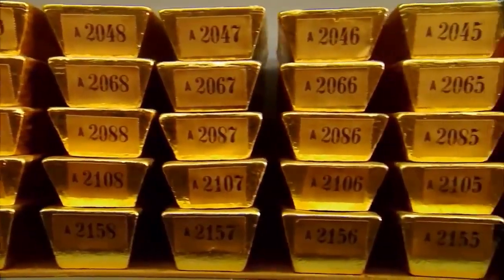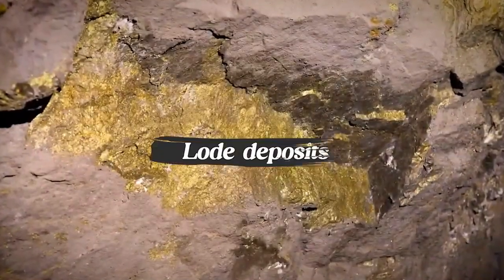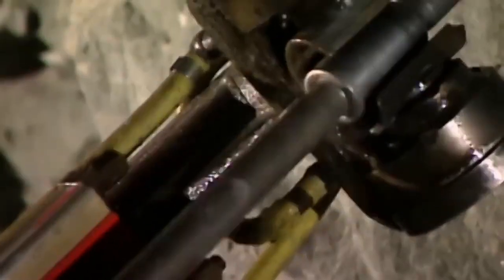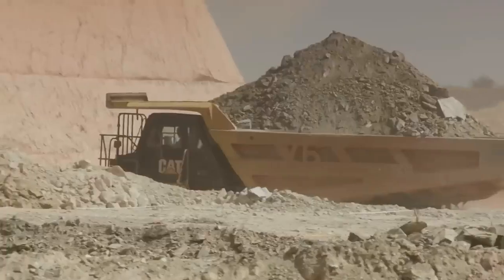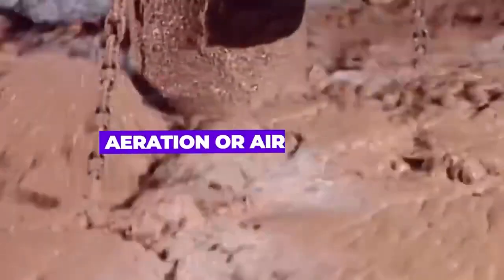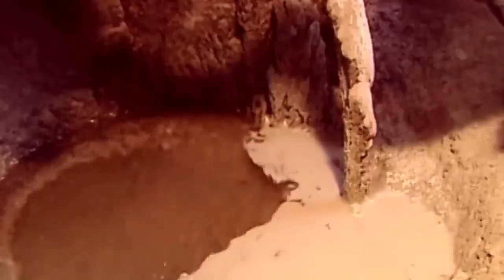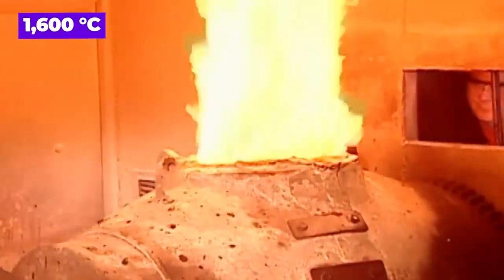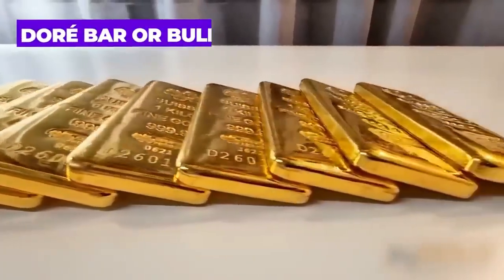How is GOLD Made?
Have you ever wondered how Gold is made? How the precious gold bars and jewellery came to be from this precious metal?
Gold continues to maintain its status as a highly sought-after metal in today's industry, generating a substantial annual revenue of nearly 200 billion USD.

The initial step in the gold mining process involves the identification of potential areas that may contain gold deposits.

Geologists and mining companies conduct extensive surveys, prospecting, and geological studies to pinpoint these promising locations.

This meticulous process may entail analysing geological maps, conducting soil sampling, and utilising advanced techniques such as remote sensing or geophysical surveys.